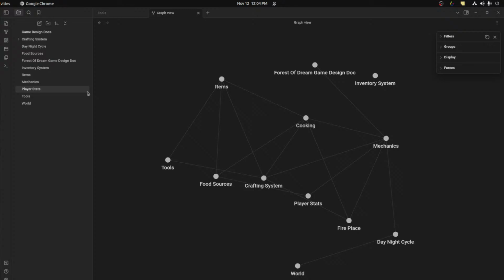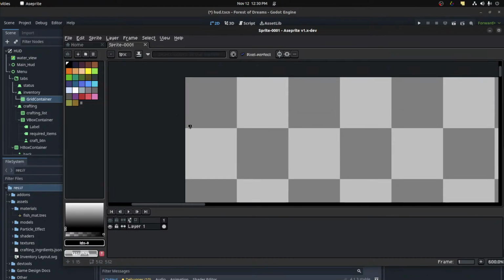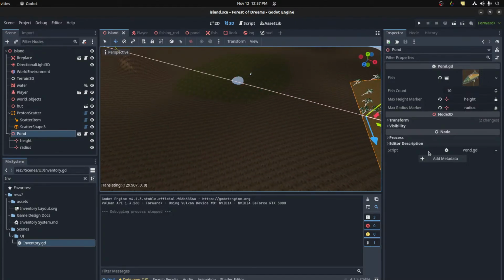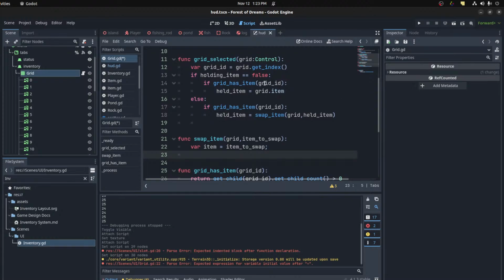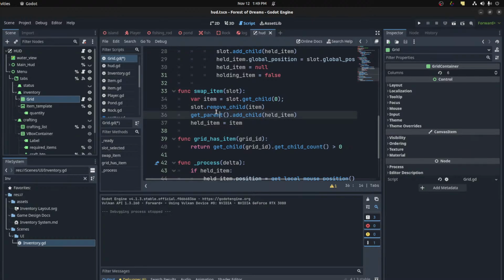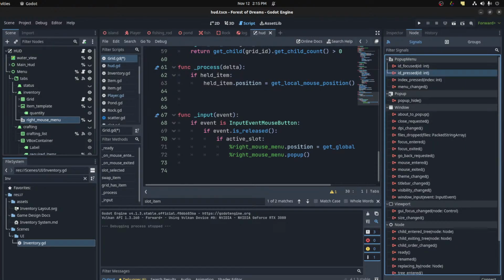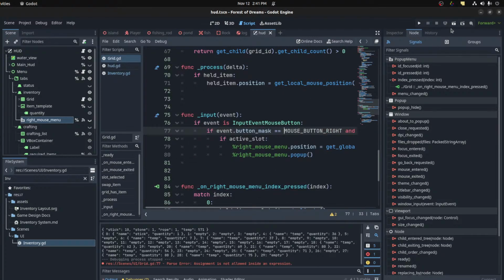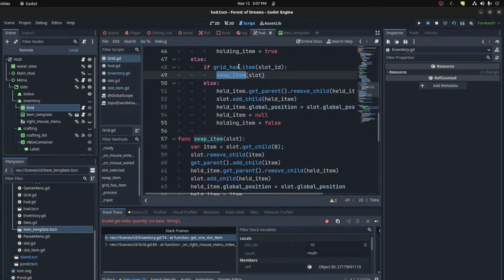Overly Complicated Inventory System | Survival Game in Godot 4 Live Stream